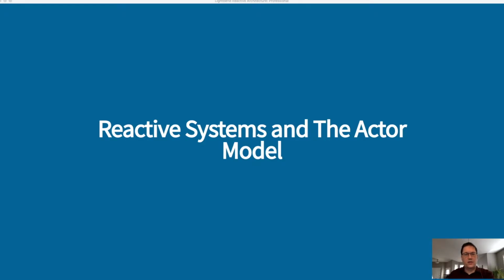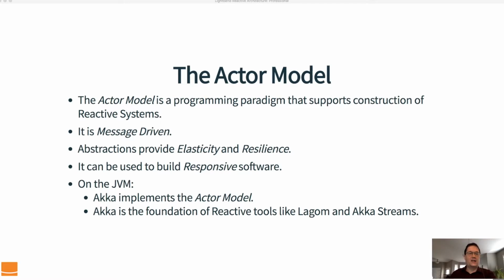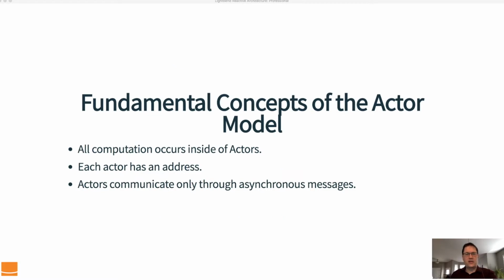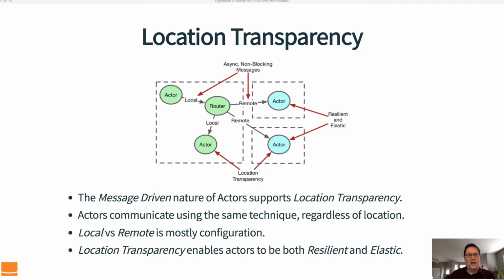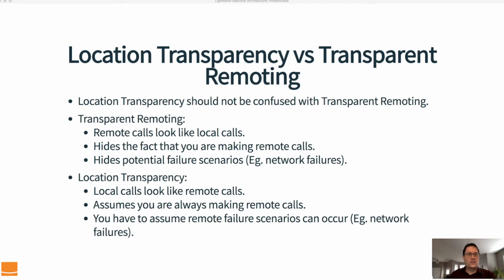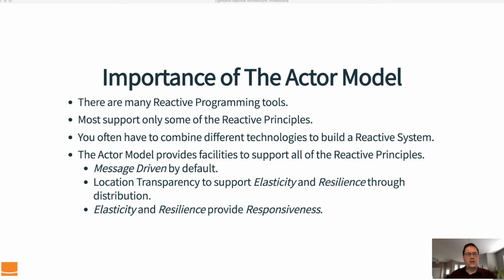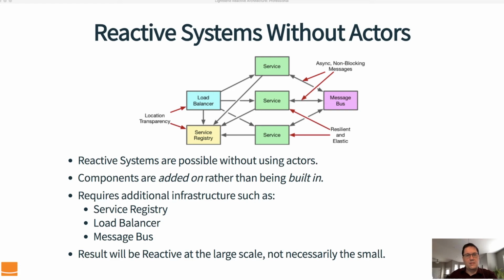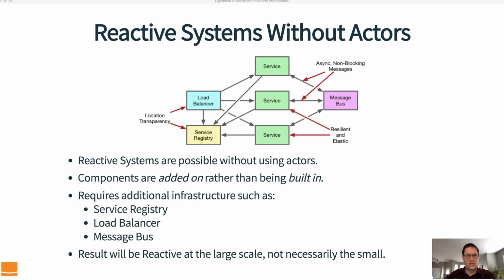Lightbend Reactive Architecture Program (1.09): The Actor Model